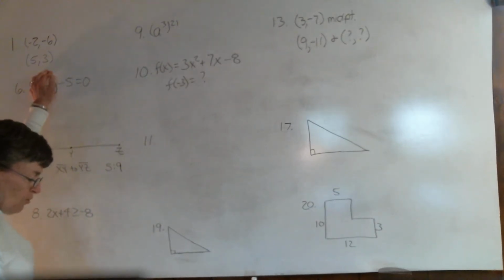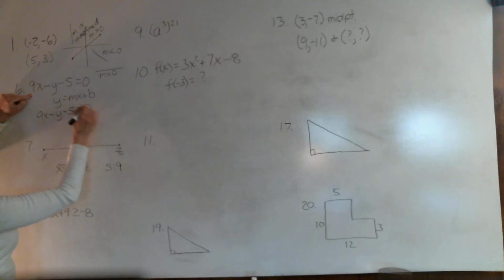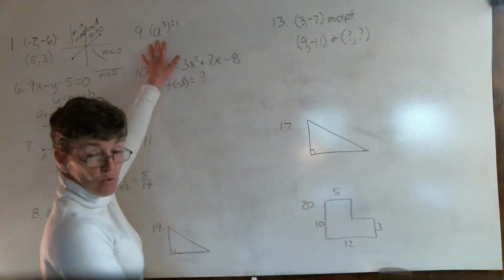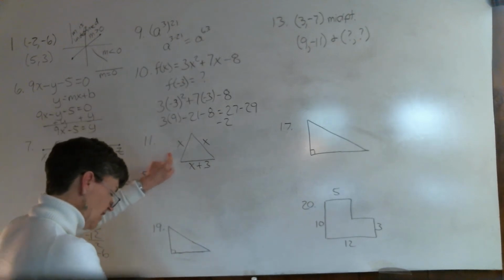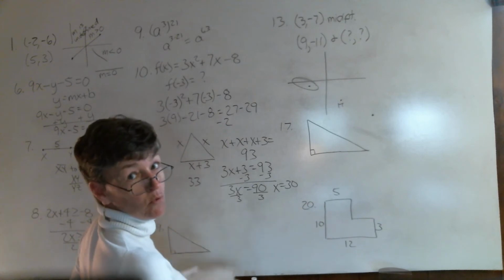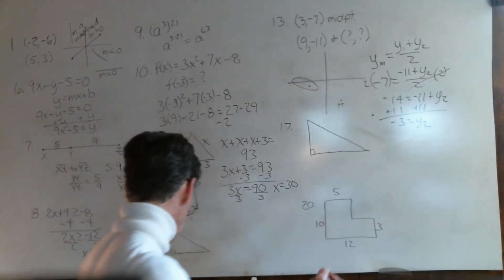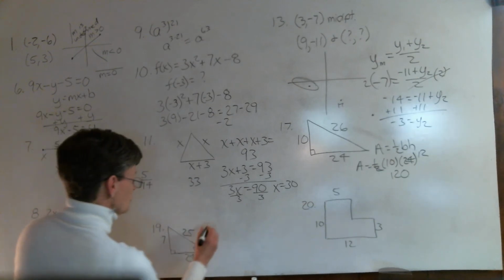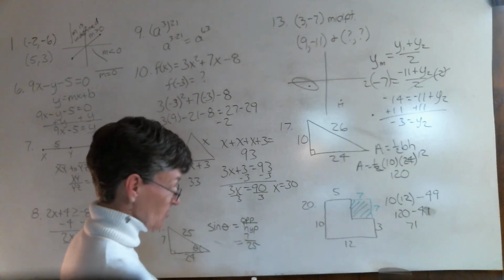April 2018 ACT problems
This video is part 1 of a two part video series that works select problems from the April 2018 ACT test.